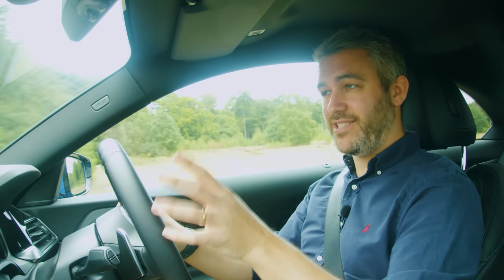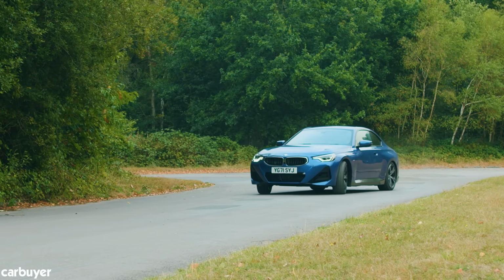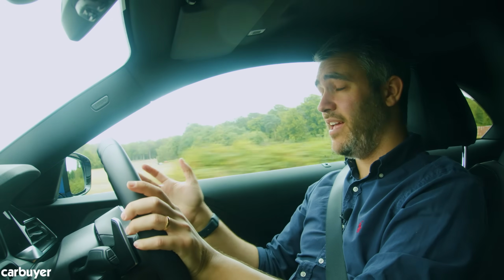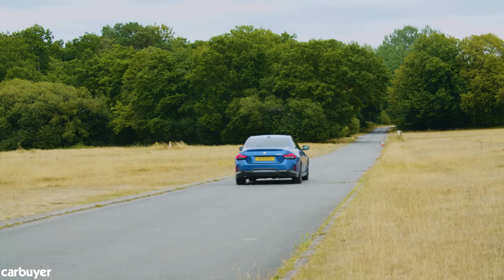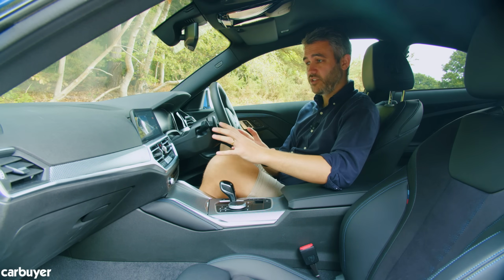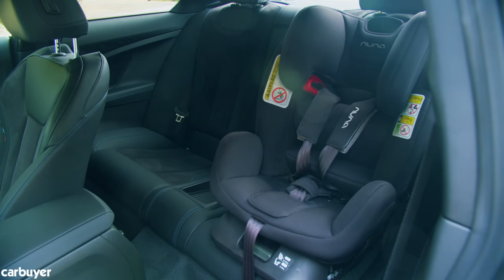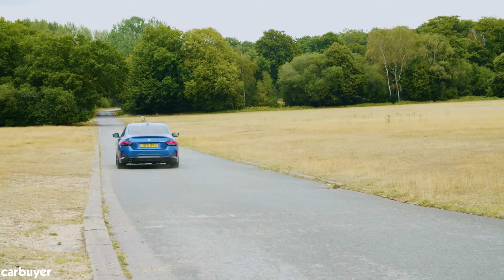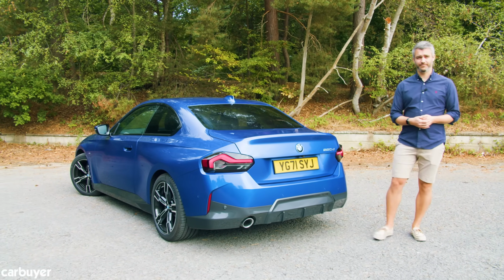New BMW 2 Series Coupe review: a return to form?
BMW is famous for its luxurious driver’s cars, yet in recent years it appears as if the brand has been focusing more on ‘luxury’ than it has ‘the drive’. The latest BMW 2 Series Coupe, on paper, seems like a return to form; instead of the front-wheel-drive setup of the 2 Series Gran Coupe and 1 Series hatchback, the Coupe uses the same rear-drive layout of the larger and sportier BMW 4 Series. Has all this made the new 2 Series the best-handling BMW in years? Rich finds out.

00:00 - Introduction
01:18 - Engines & driving impressions
04:05 - Trim levels & specifications
04:35 - Interior & technology
05:40 - Practicality & boot space
06:40 - Running costs
07:11 - Dealmakers & Dealbreakers
07:58 - Verdict